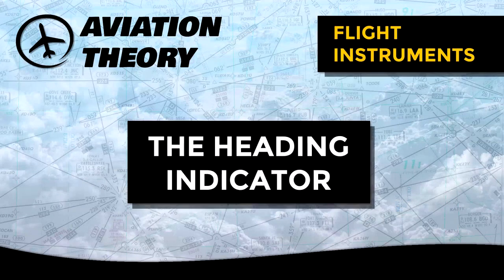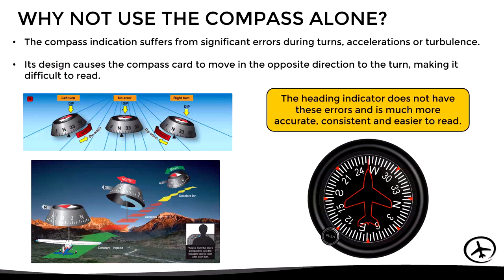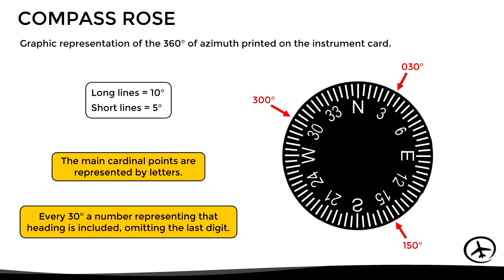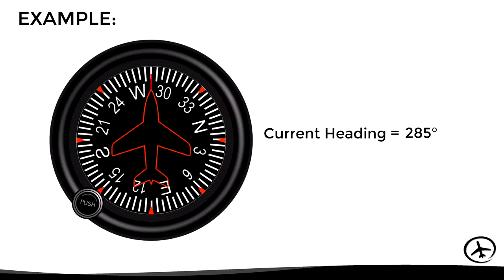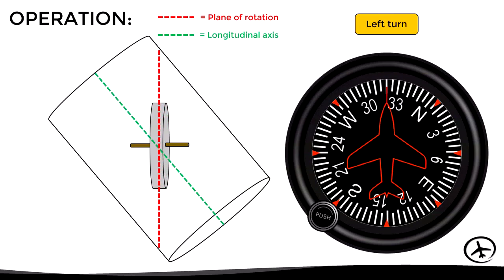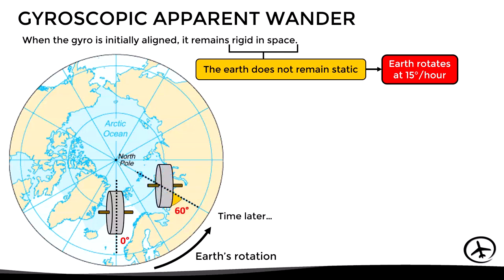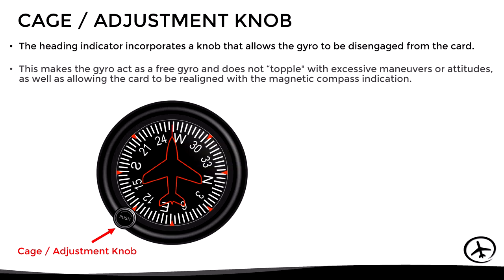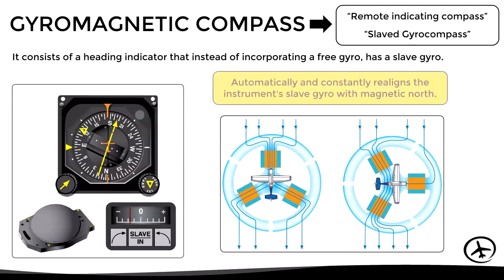The Heading Indicator Directional Gyro